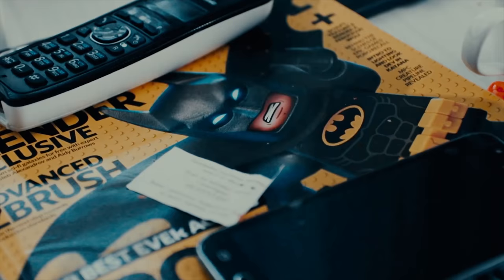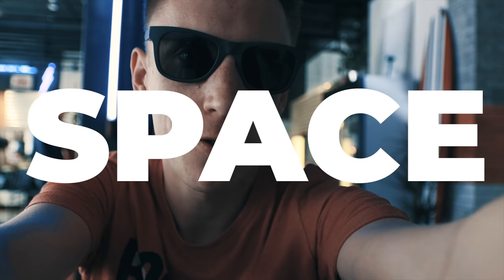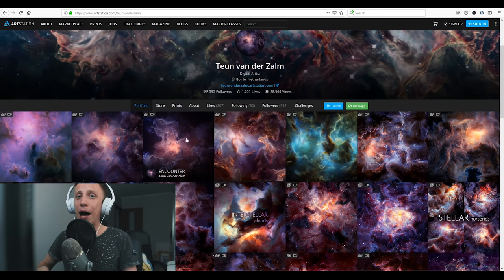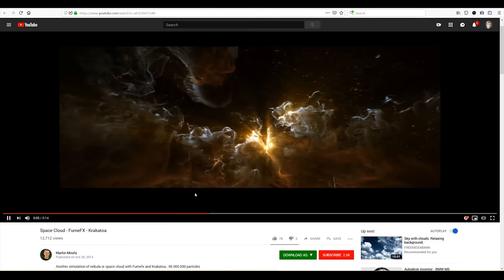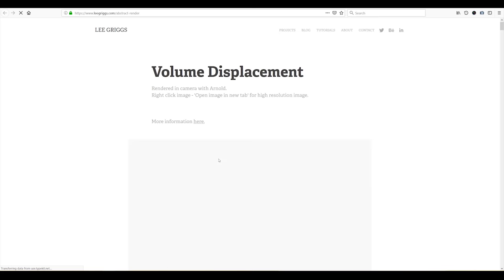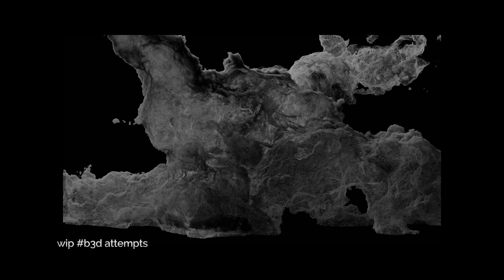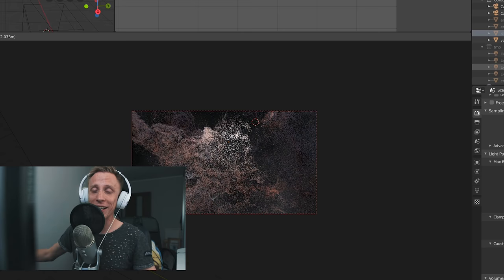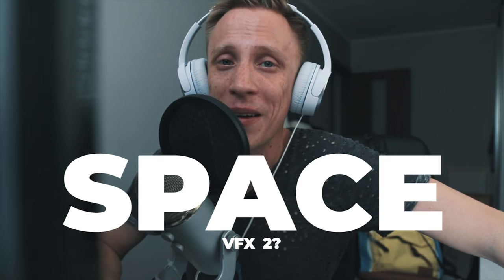//Update Vlog. Space VFX, raytracing and other stuff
Hi folks, here's what we've been up to with our tutorials, courses, Blender and other stuff. Like, exploring outer space again? Oh!

New Here?

My name is Gleb Alexandrov, I'm a coffee maniac and tutorial maker at Creative Shrimp that has an amazing following (I appreciate you!). We upload video tutorials about computer graphics, Blender, 3D, art and various creative stuff.